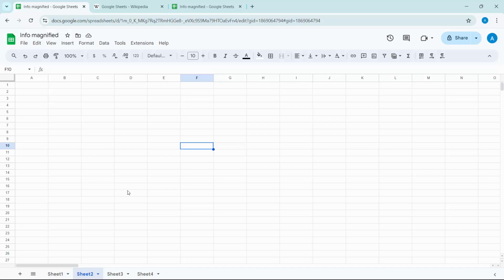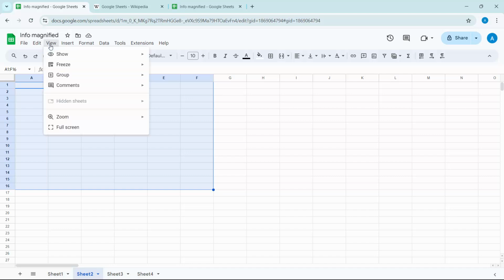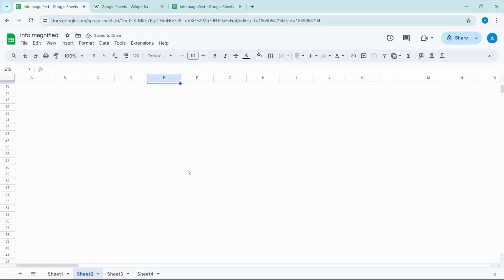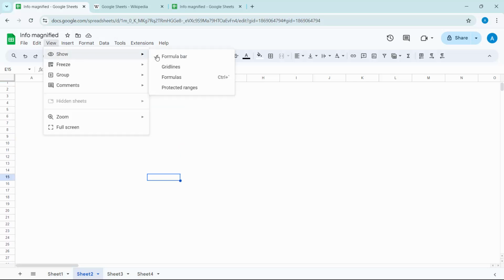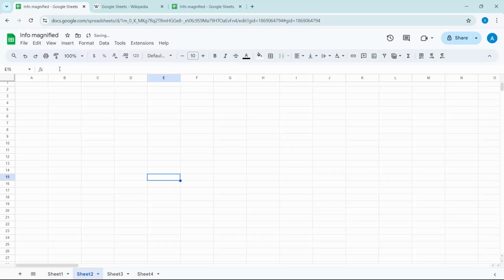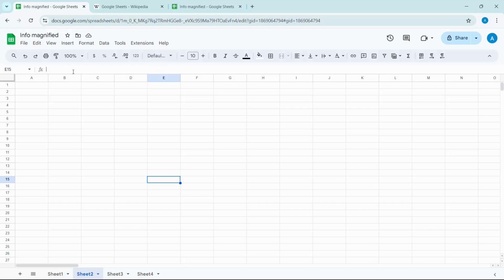How to remove formula bar and Grid lines in the Google Sheet (Ep 13)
In this video, I am showing you how to remove grid lines and formula bar from your Google Sheet